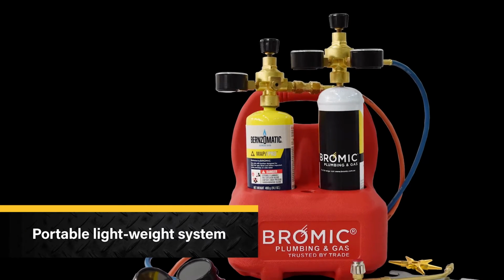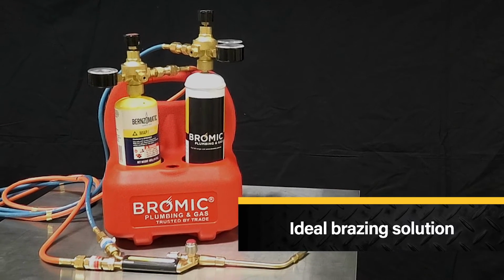Bromic Oxyset Mobile Brazing & Welding Solution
The Bromic Oxyset is a lightweight, portable welding & brazing system for use with disposable Map//Pro and Oxygen gas cylinders. Complete with an easy-carry cylinder stand, the Oxyset is ideal for highly-mobile tradespeople or for working in hard-to-reach areas. In this video we showcase the Oxyset in action.